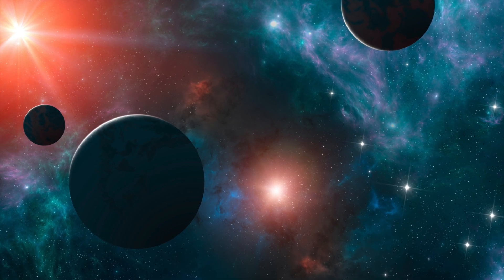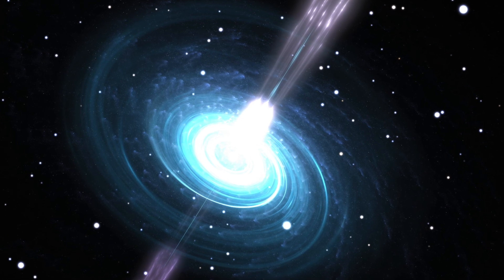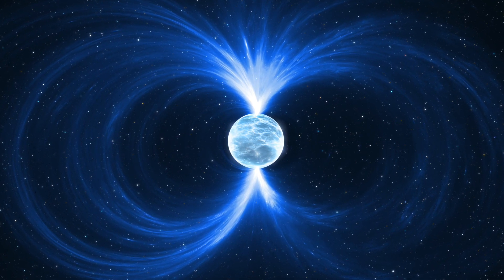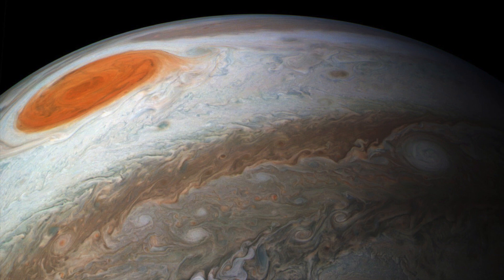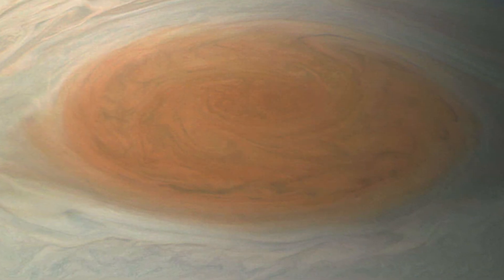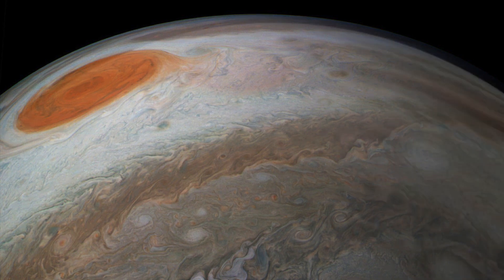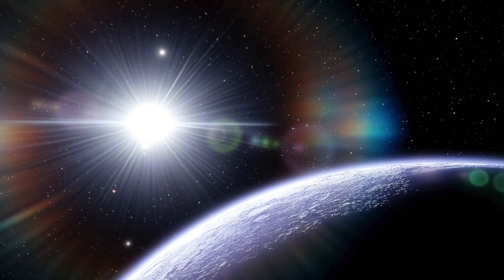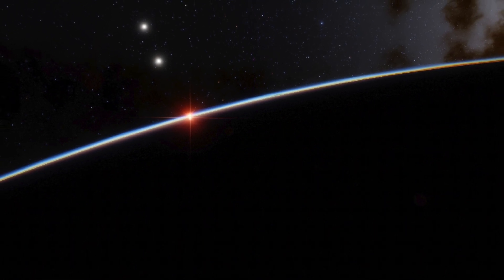This Radio Astronomy Tower Just Found Something Massive In The Milky Way That Shouldn't Exist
This astronomy tower just found something massive in the Milky Way that shouldn't exist. Today, we take a look at what scientists have just discovered in the Milky Way Galaxy.

If there is one thing that we know for sure about space, it is that we hardly know anything at all. For every ten discoveries made, there are likely thousands of equally fascinating discoveries that remain hidden. And yet, we are constantly uncovering amazing new things every single day.

One of the most interesting things about space is that most of the knowledge that we have are simply theories and hypotheses based on the data that we have gathered so far.